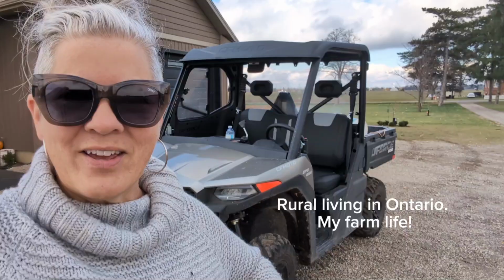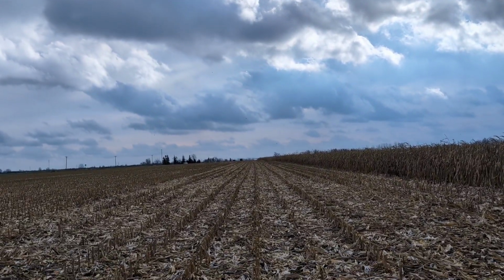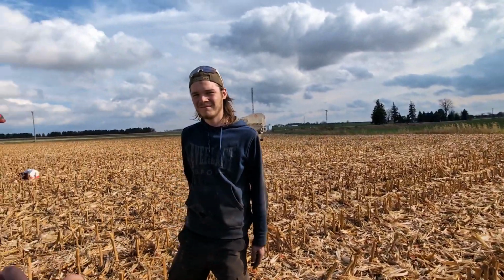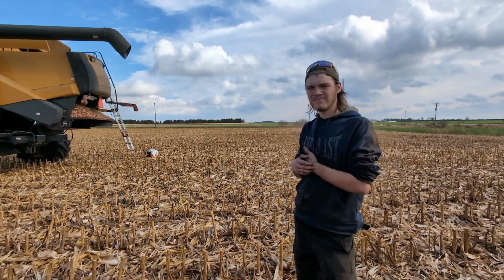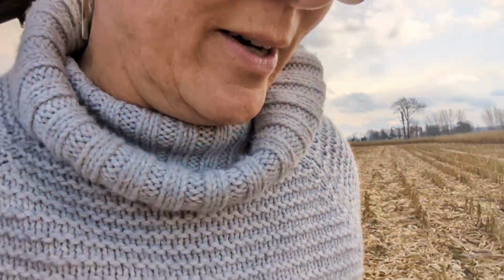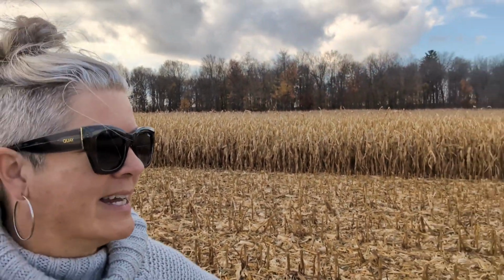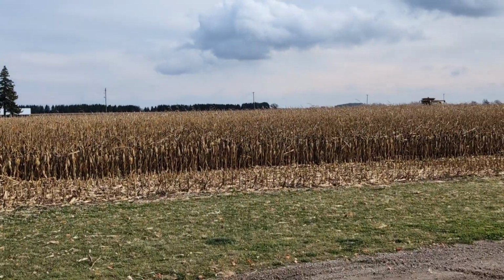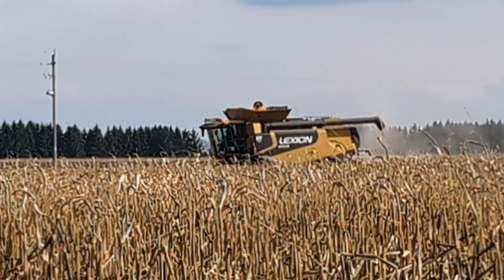My afternoon coffee break from Remote Work! COUNTRY LIVING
Combines, CF Moto, and all the corny work living in rural Ontario.  Come along for the ride. Jan